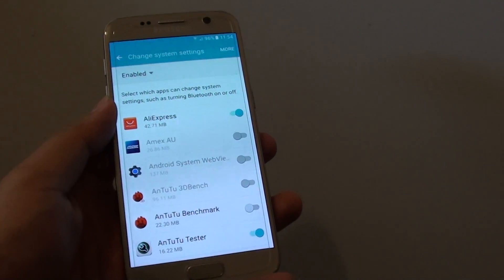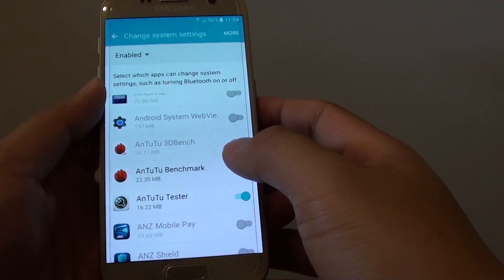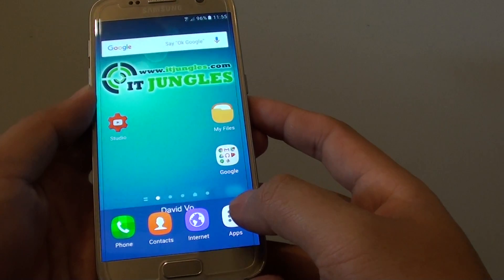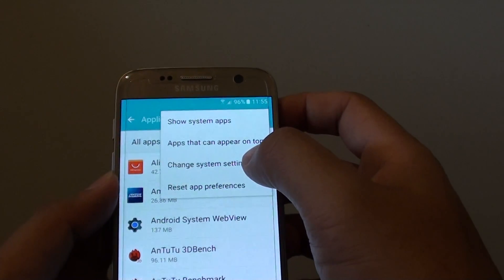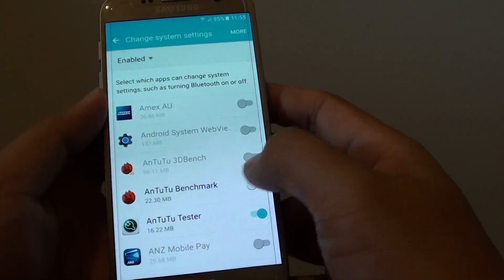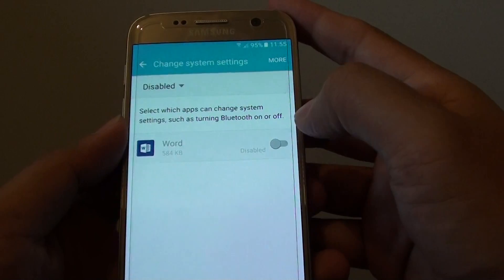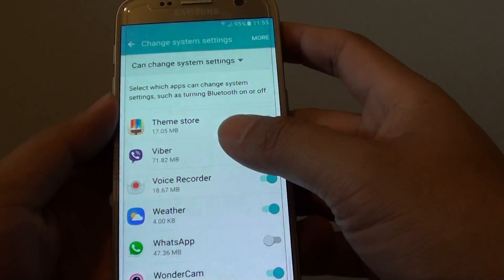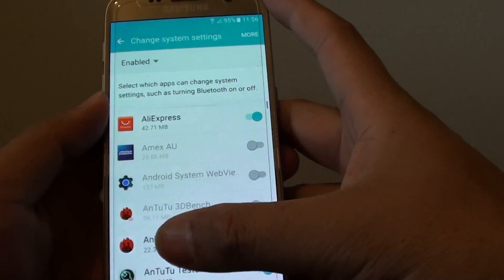Samsung Galaxy S7: How to Control Which App Can Change System Settings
Learn how you can control which app can change the system settings on Samsung Galaxy S7.